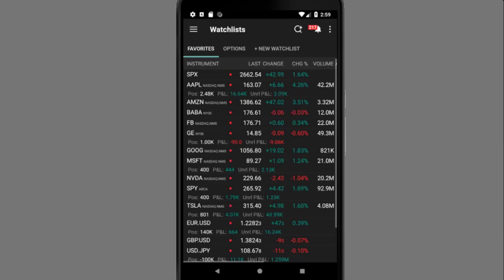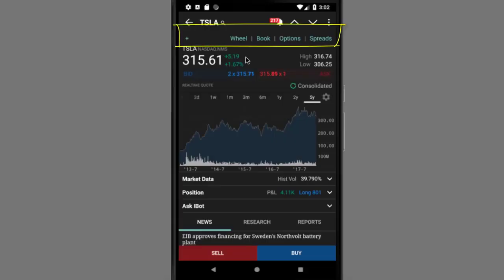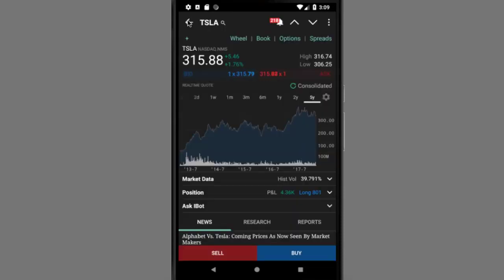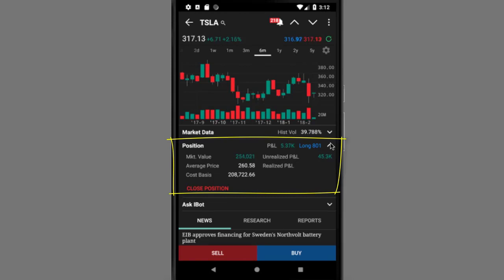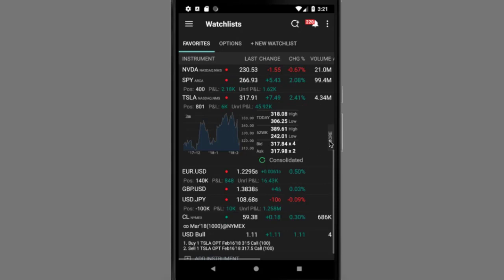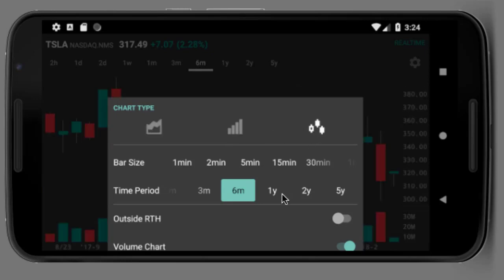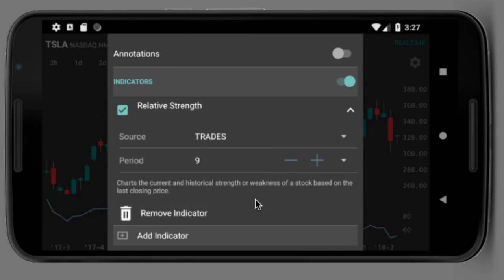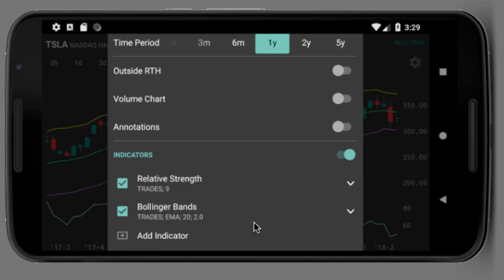Short Video - Quote Details and Charts with IBKR Mobile on the Android®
This short video will explore IBKR Mobile Quote Details & Charts. Learn how to:
• Launch multiple tools – Order Wheel, Option Chains and BookTrader.
• Adjust the time periods and bar style on the Chart.
• View position, fundamental and volatilities for the selected instrument.
• Create orders and view news, research and reports.